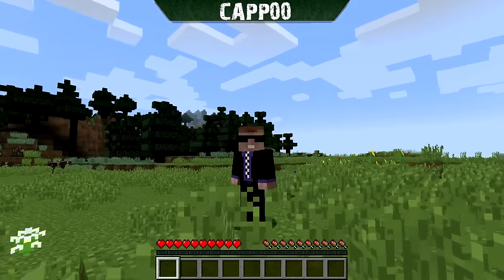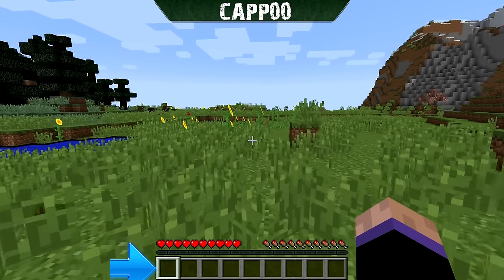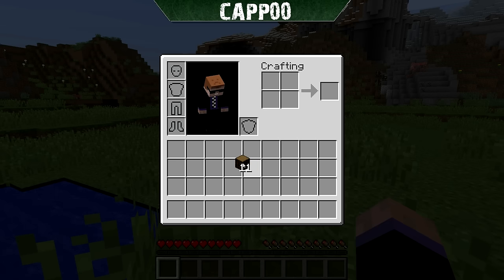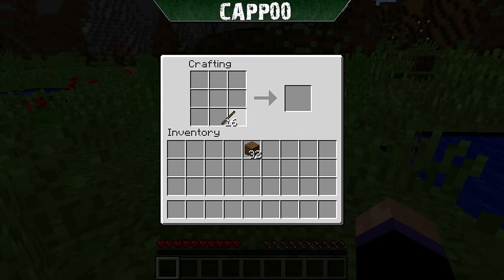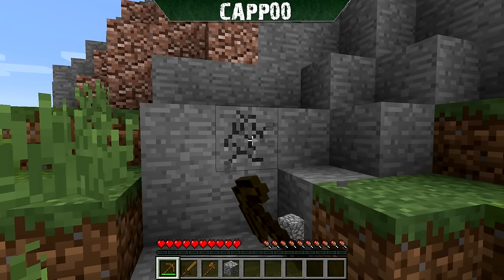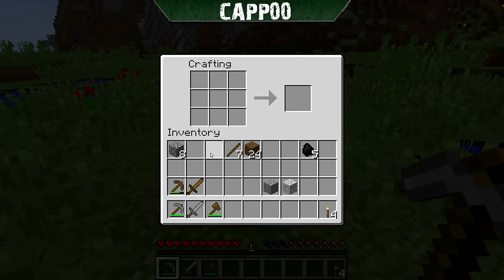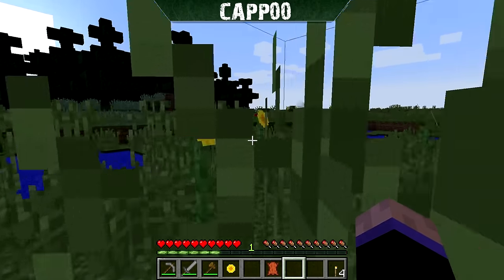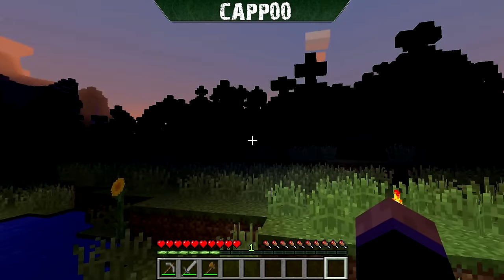Minecraft Beginners Guide - Part 1 - Tools, Weapons, Food and Surviving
Minecraft Tutorial for Beginners and New Players.
Teaching you how to play minecraft, get wood, craft tools & weapons, make a crafting table and furnace, cook food and protect yourself against Mobs.

Playing on minecraft Java edition PC.